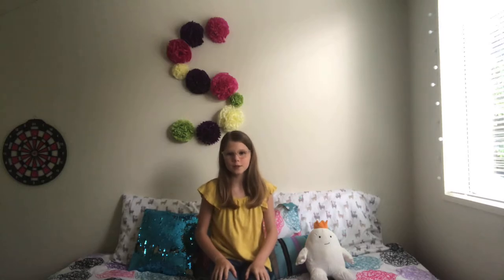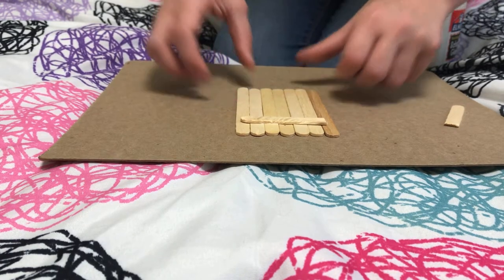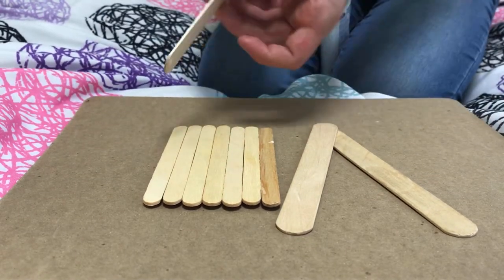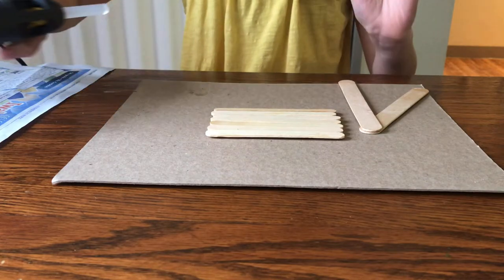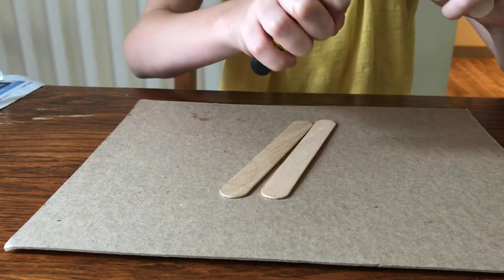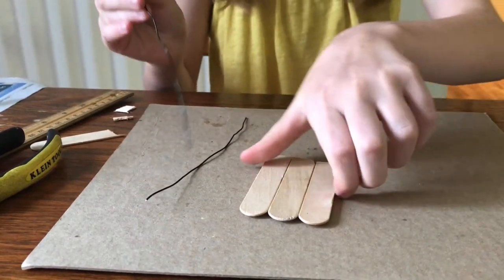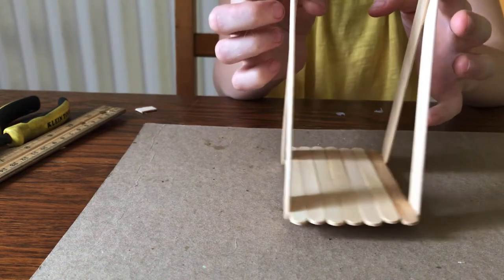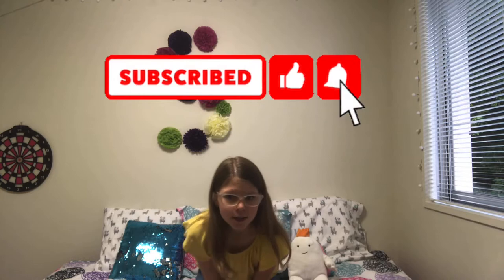Hamster Swing ! Easy DIY!! Step by Step for beginners!!!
In this video, Sunny teaches you how to build your own hamster swing! This craft is perfect for beginners because the craft is simple and explained in great detail.

    My hamster, Pepper,  loved ♥️💕❤️💕 her swing.

     Put a 🐹 hamster emoji in our discussion tab for a chance to win a shout-out!!! Like for more Awesome videos!